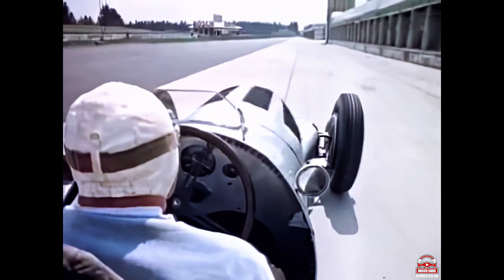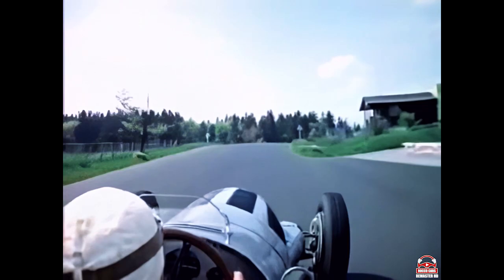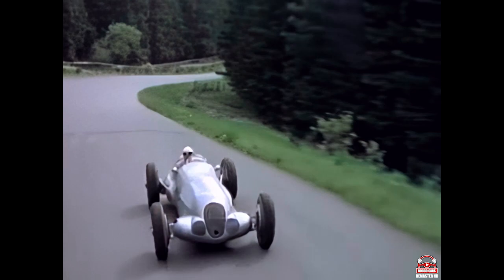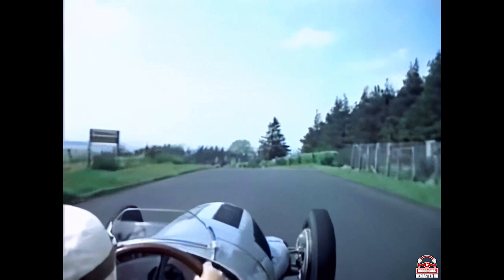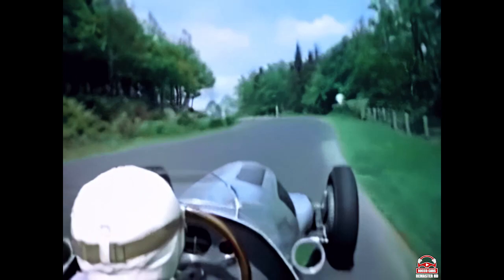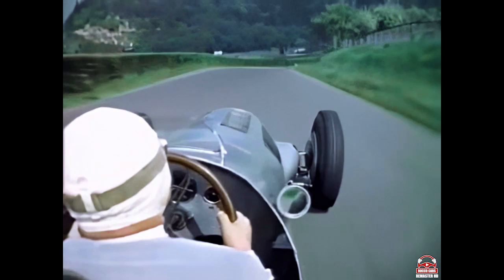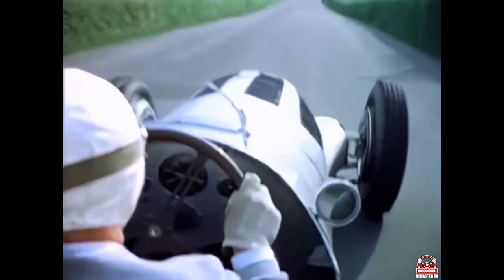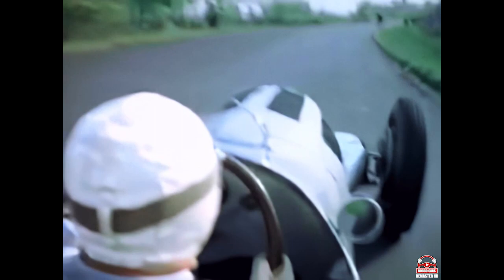[HQ] F1 1962 Hermann Lang "1937 Mercedes-Benz W125" Onboard (Nürburgring) [REMASTER AUDIO/VIDEO]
📌Recommended : For better experience set your device to the Highest Quality Video.